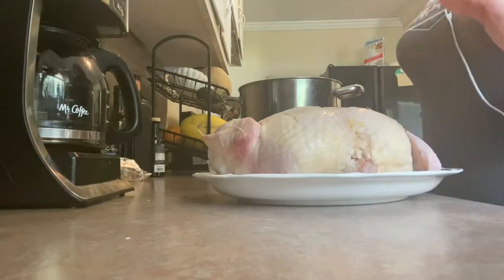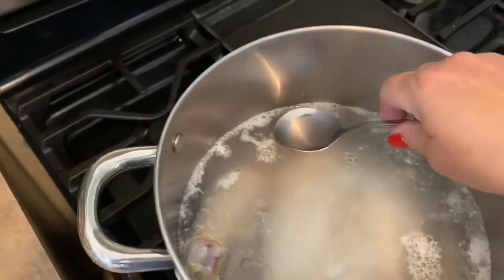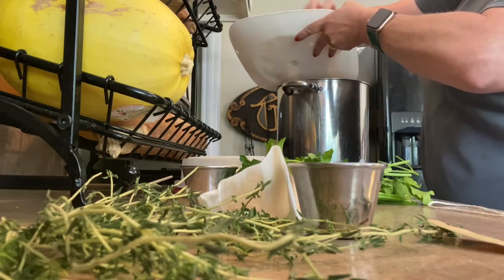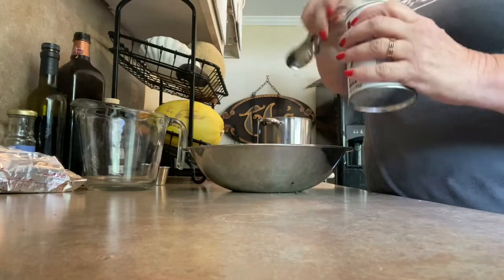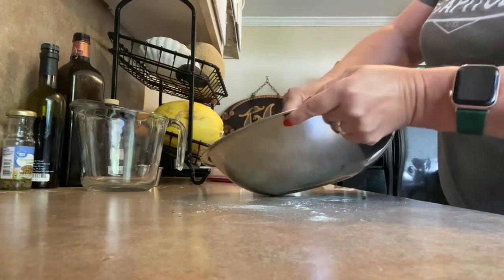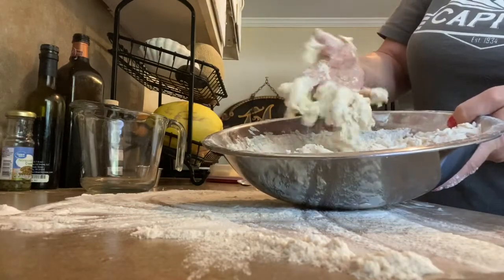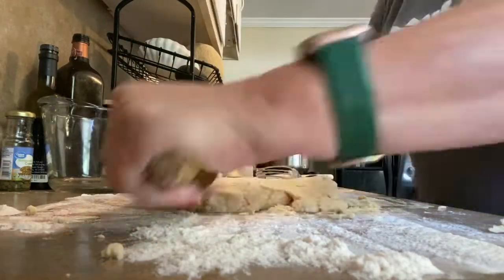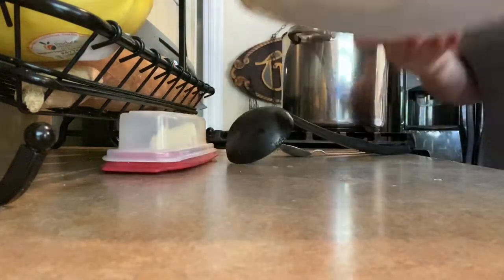How to Make the World's Best Southern Style Chicken and Dumplings from Scratch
Nothing says 'comfort food' like a big, beautiful bowl of chicken and dumplings. This is the way my grandmother made them y'all - entirely from scratch and so incredibly good there will silence at your table - your folks won't be able to eat fast enough. But the best thing is - Granny didn't have time to fuss over dinner, so you won't either. Despite several steps, they're all short, simple and get the delicious job done. Your friends and family will love it! This recipe is so simple, but the results are spectacular. It ticks all the boxes and then some! Loaded with flavor, easy to make - that's a win-win any day of the week! This really is the best southern style chicken and dumplings from scratch - and you'll love it.

The knife:

The baking sheets:

The quinoa:

Category
Howto & Style
3 CommentsAuthentic or not, this is one of the very best recipes for fried rice you'll ever have. LOADED with flavor, unlike most of the takeout stuff it's as packed with protein and veggies as you want. Tailor it to your tastes, or use this base recipe as-is for truly spectacular results. It's been a family favorite at our house for years! Your friends and family will love it! This recipe is so simple, but the results are spectacular. It ticks all the boxes and then some! Loaded with flavor, easy to make - that's a win-win any day of the week!

The knife:

The baking sheets:

The quinoa:

Category
Howto & Style
3 Comments